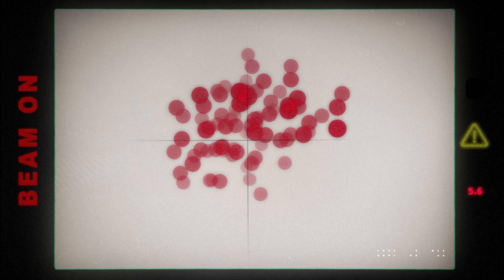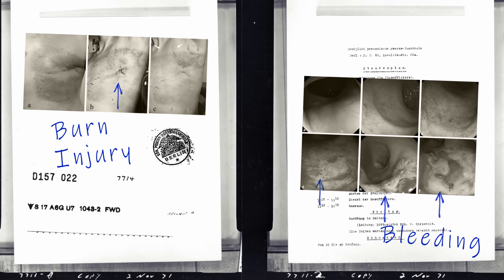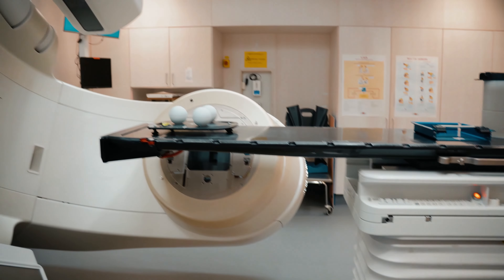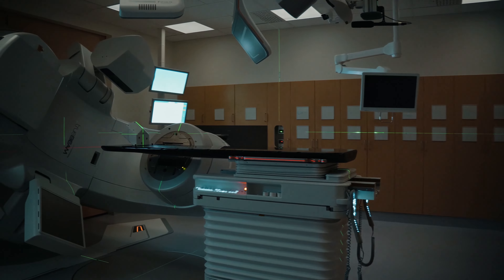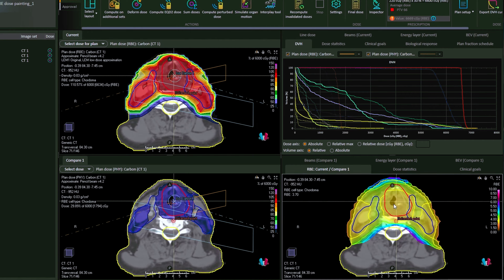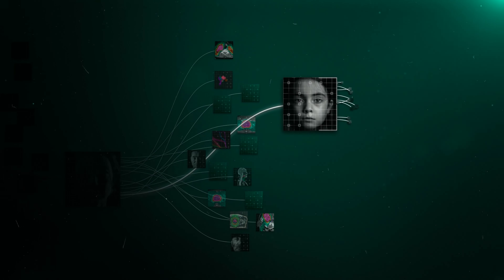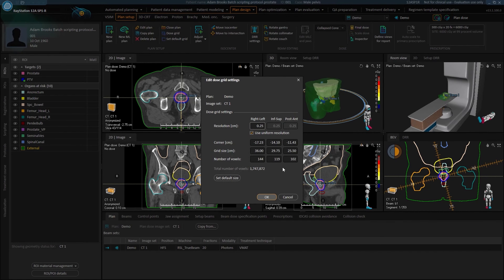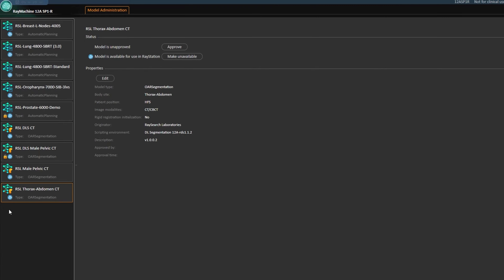The Biggest Hidden Problem In Cancer Care | Radiotherapy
The increased innovation in cancer care and the growing volume of patient data are beginning to pose challenges, especially in radiotherapy. In this video, I would like to address some hidden problems, present potential solutions, and discuss what we are currently doing about them to improve cancer care!

Sincerely,

Musti and @raysearchlabs